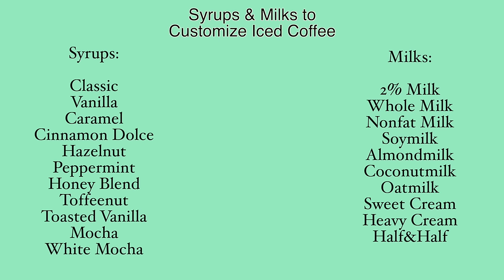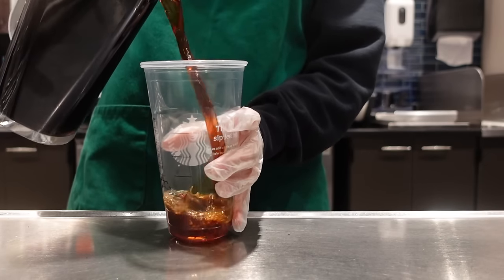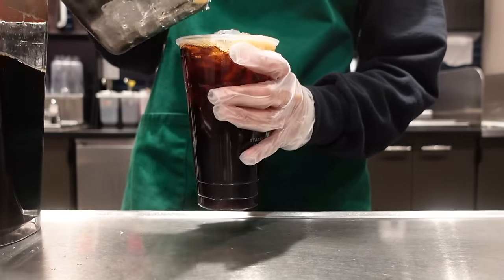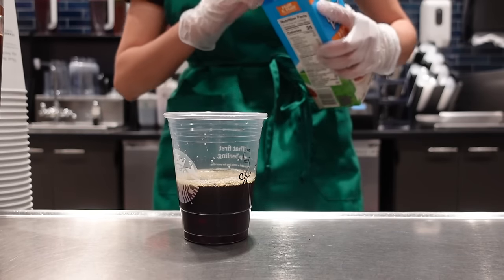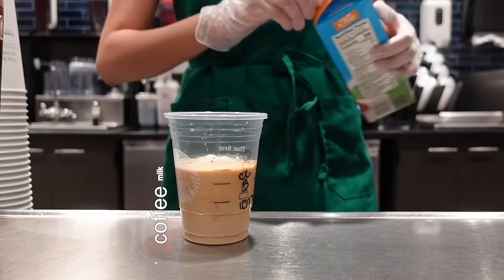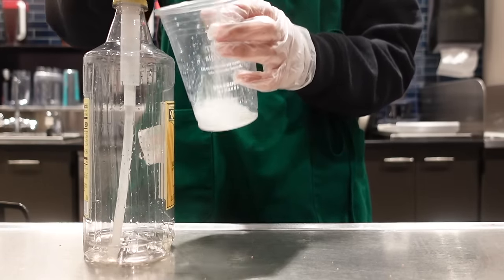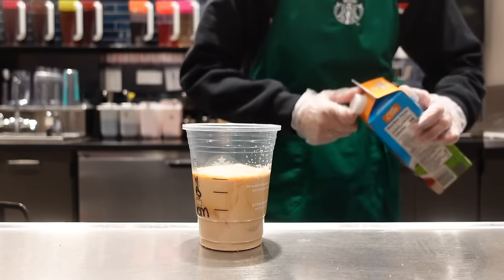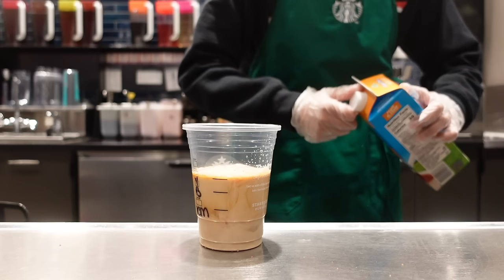the difference between a coffee, latte, espresso & iced coffee | from a Starbucks Barista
Breaking down these 4 drinks/types of coffee into simple terms to make ordering, and the Starbucks menu, easier for you

•This video only reflects my own experience